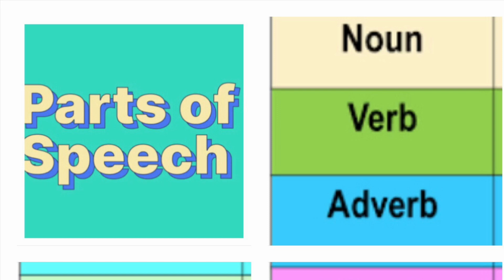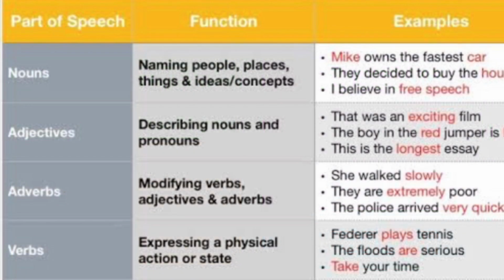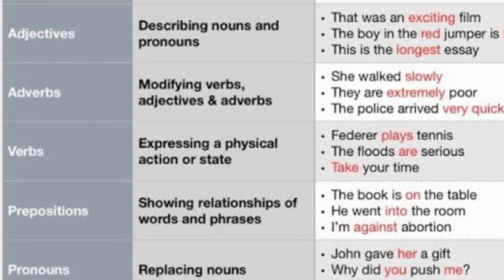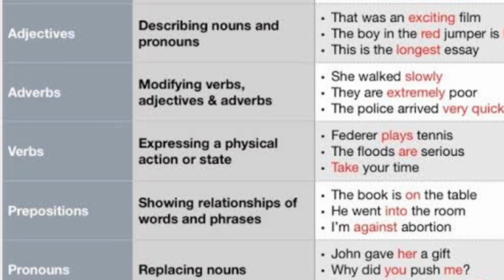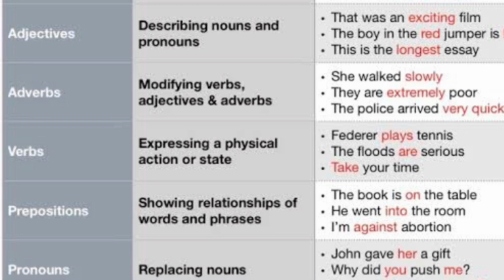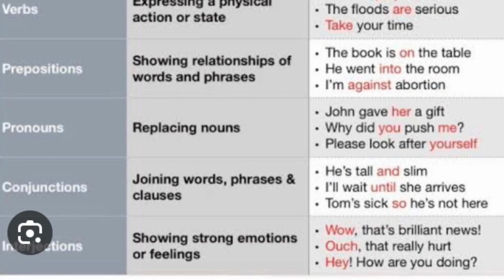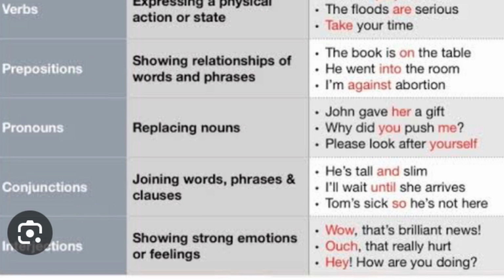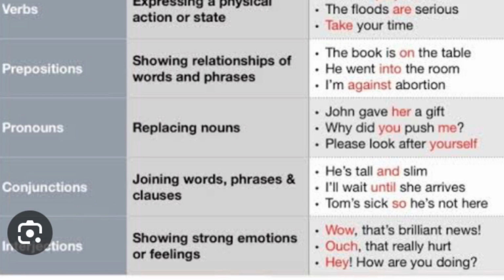Know The Parts Of Speech in English Language